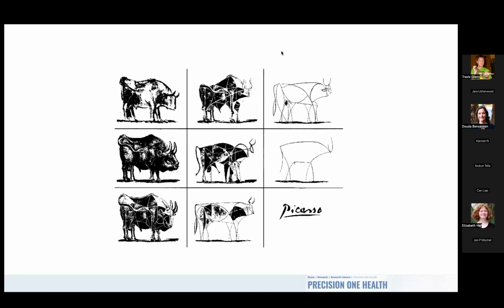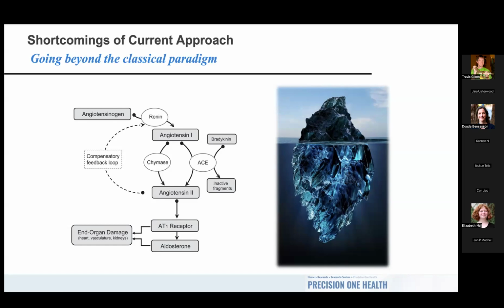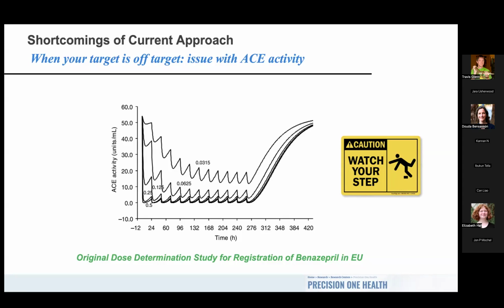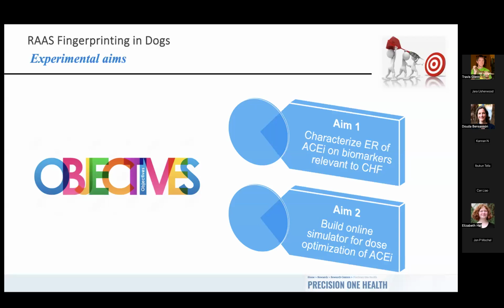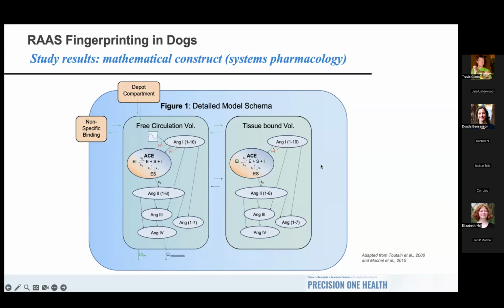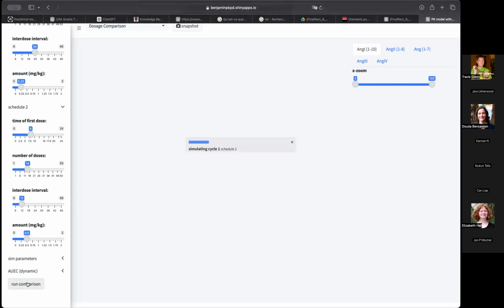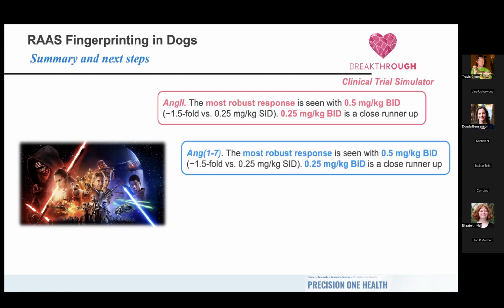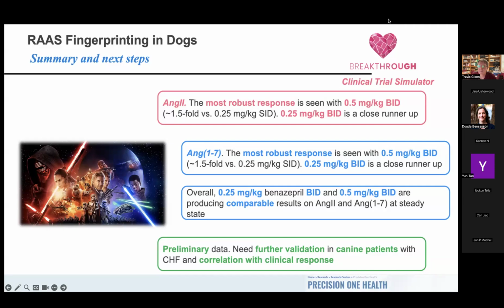Dr.Jon Mochel, Director, Precision One Health, presents a seminar at UGA Institute of Bioinformatics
"Breakthrough: A First-In-Class Virtual Simulator for Dose Optimization of ACE Inhibitors in Veterinary Cardiology"